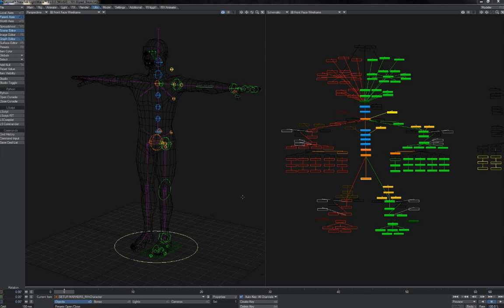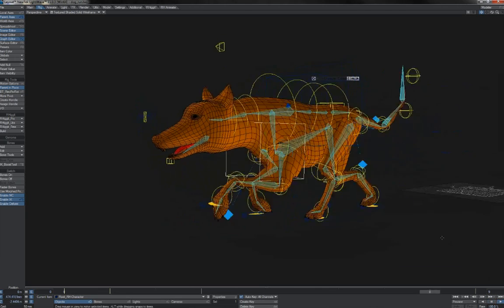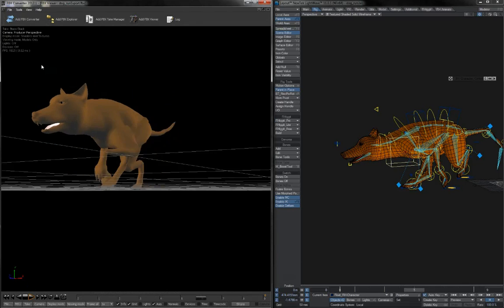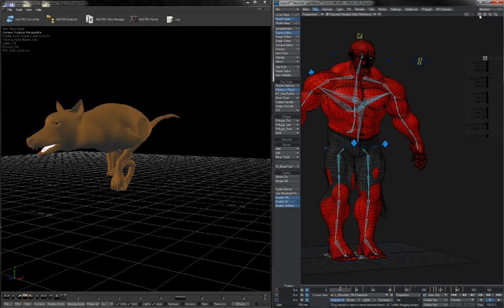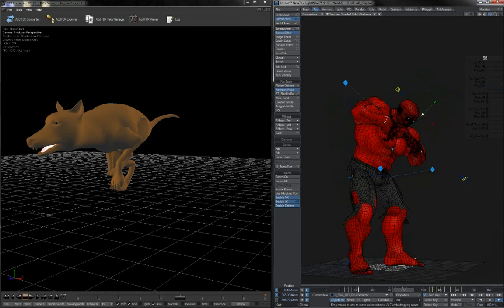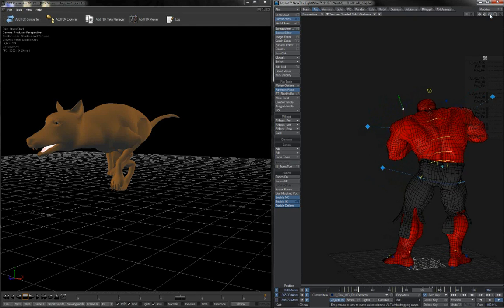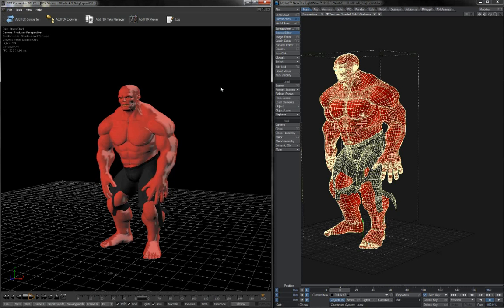RHiggit 1.4 Promo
This short video shows off the new export skeleton builder addition for RHiggit 1.4 for LightWave 3D.